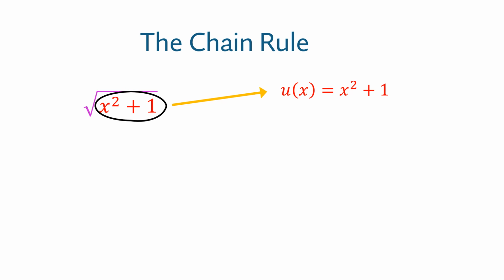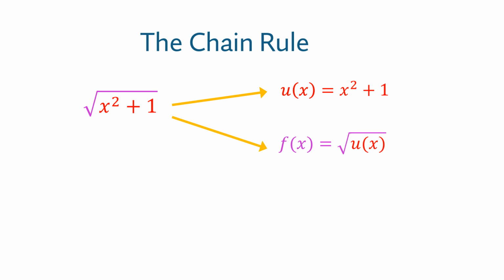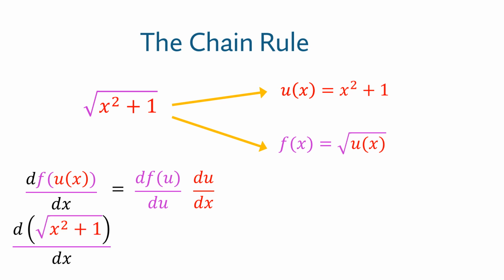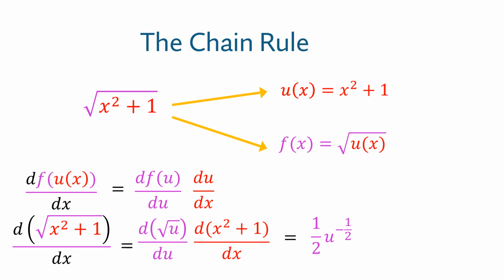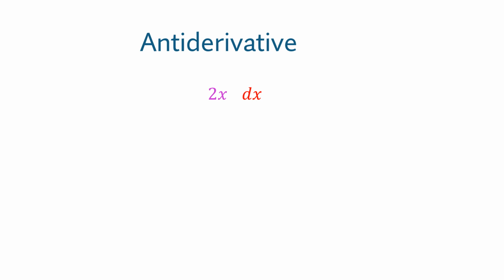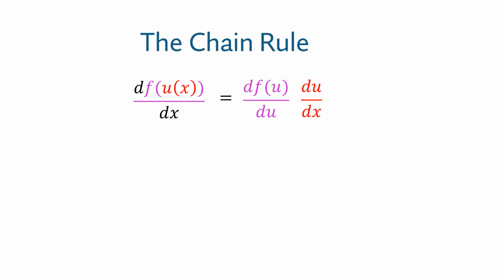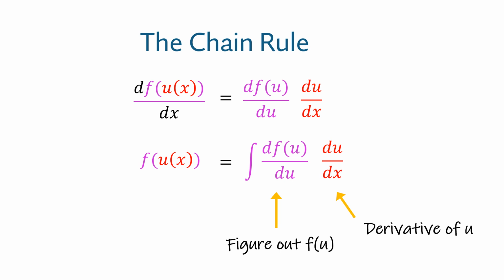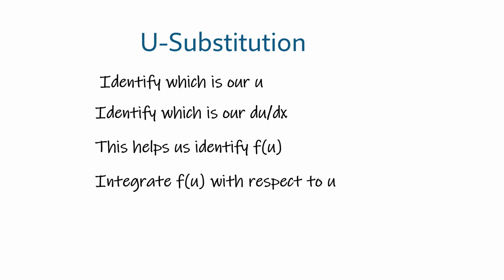U-Substitution Series - The Reverse Chain Rule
How to solve the u-substitution problems